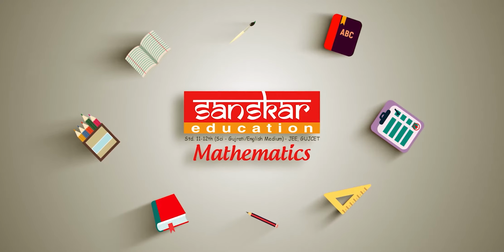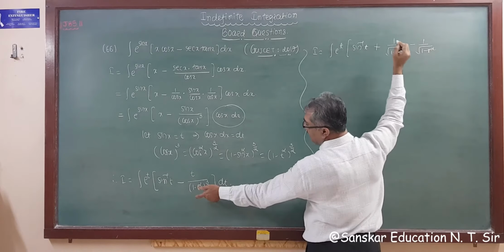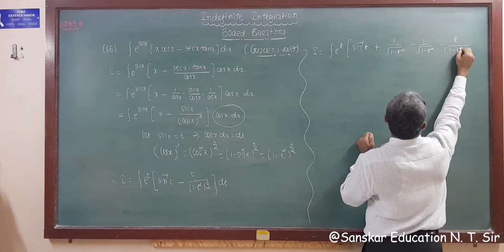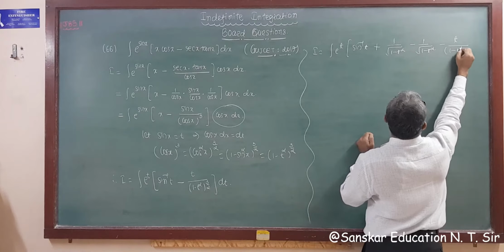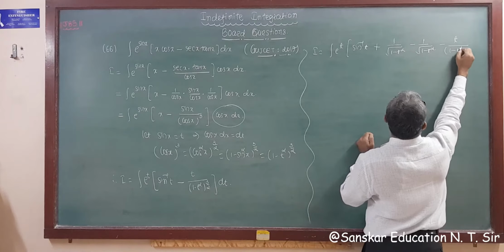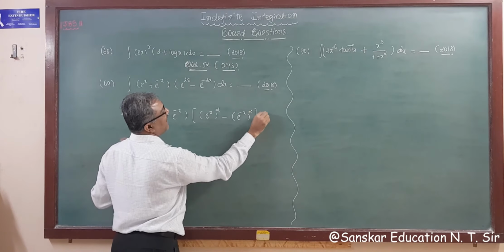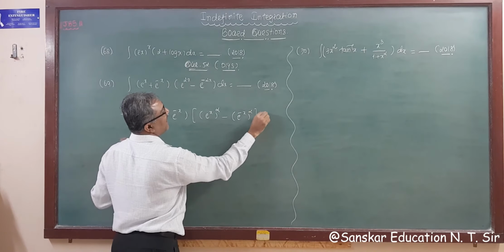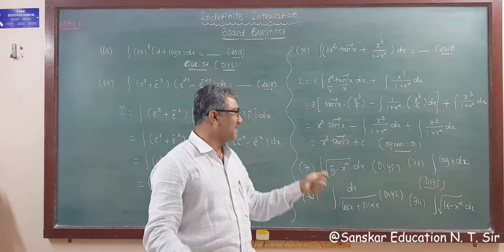BOARD_SOLVED_MCQ-15 GSEB/CBSE